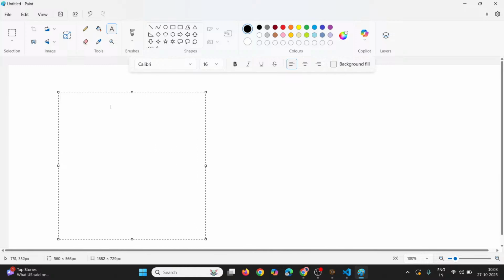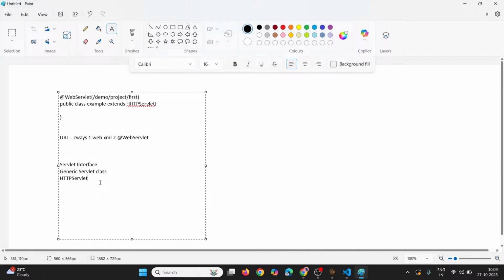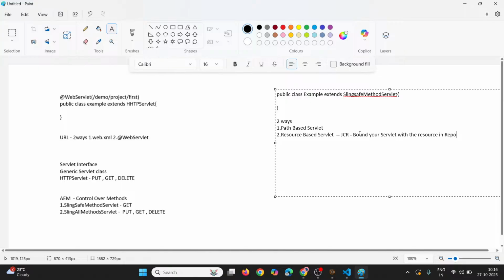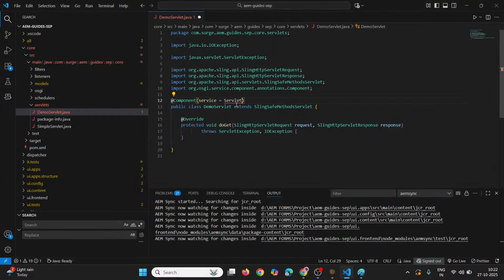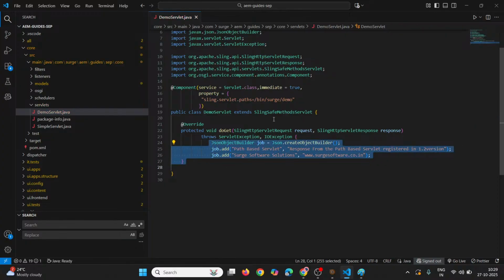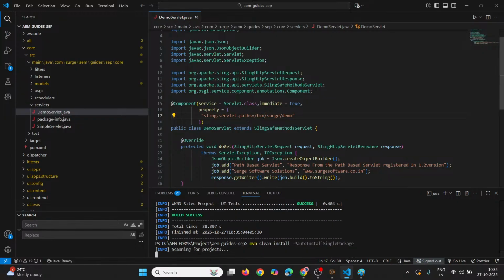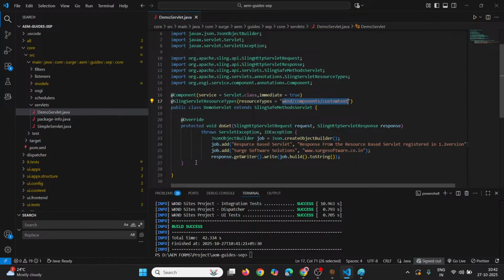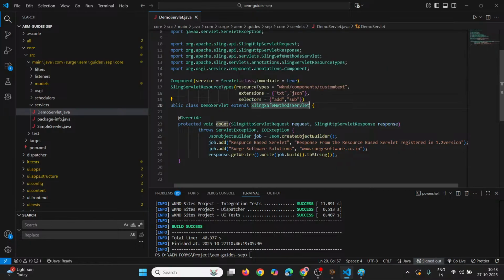Servlets in AEM